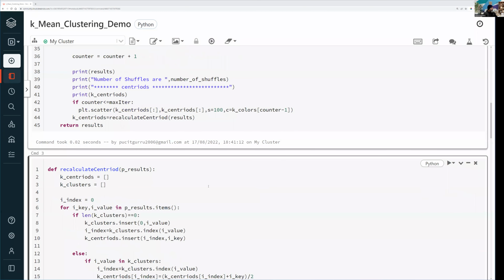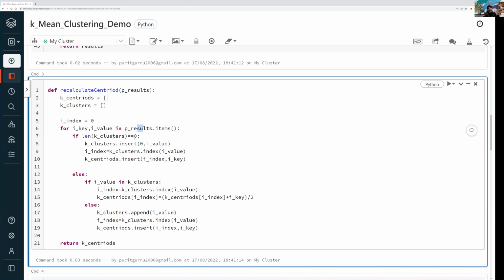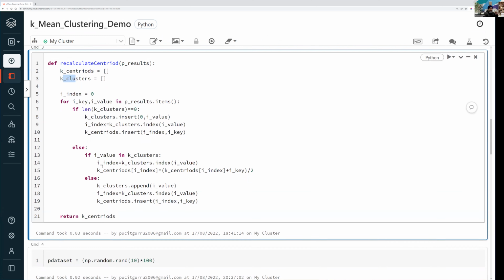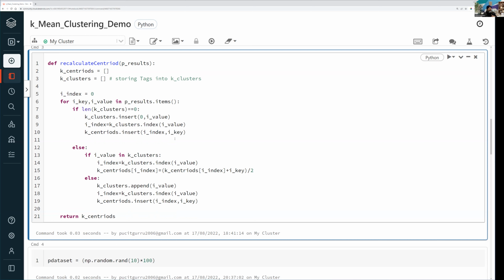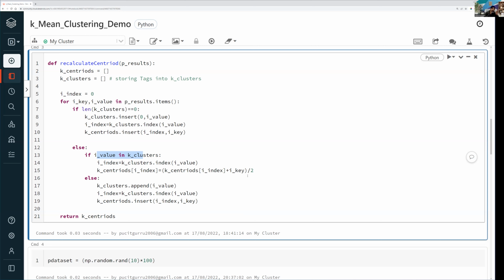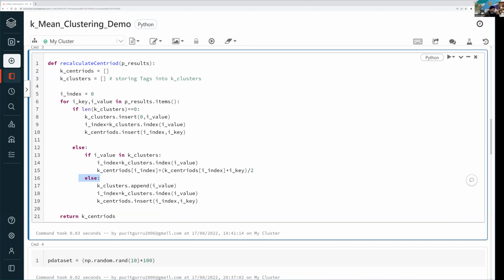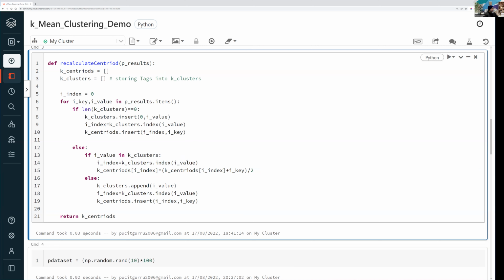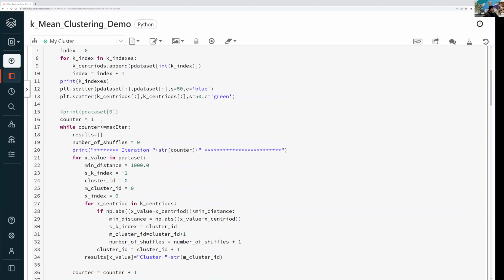How to Implement K Mean Algorithm Using PySpark(Continued)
In this video, I am showing you the practical implementation of K-Means clustering algorithm using PySpark. This video is the second part of three part series and I am discussing the Recomputation  of Centroids to refine the clusters.